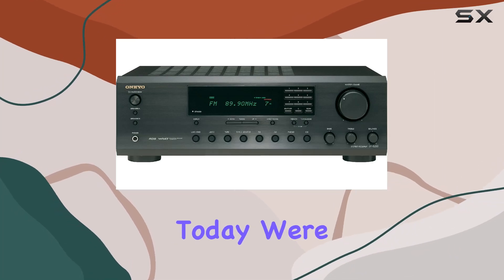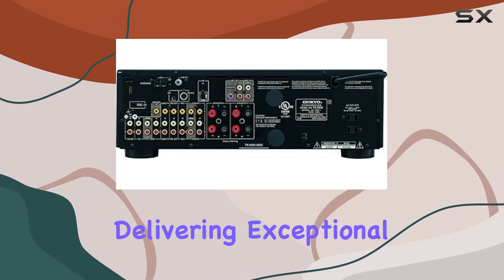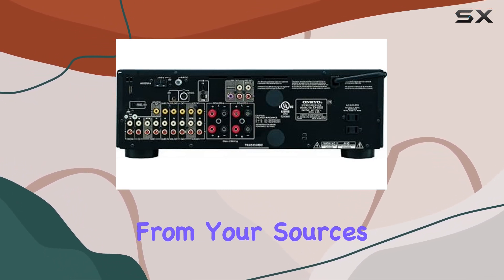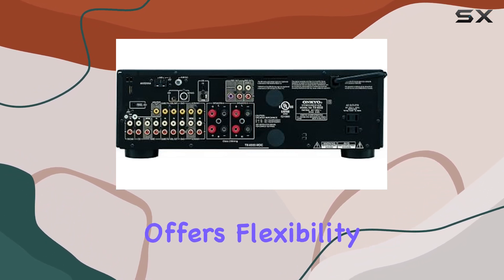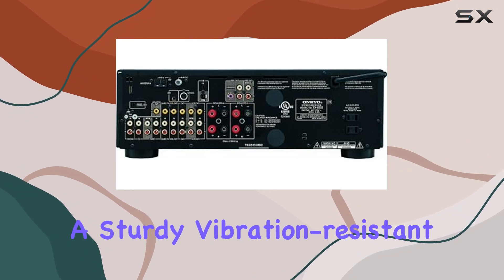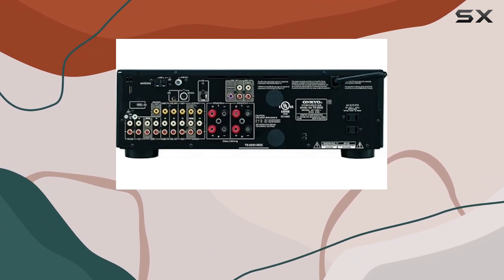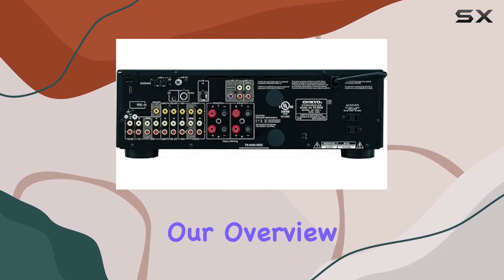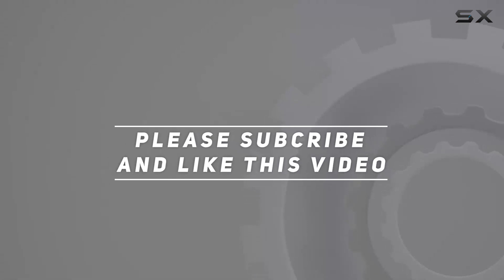"Onkyo TX-8555 Stereo Receiver: Unmatched Audio Quality and Versatility"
0:00 Intro
0:06 Review

Things that we mentioned in this video:
Onkyo TX-8555 Stereo Receiver : B001AMUFMA